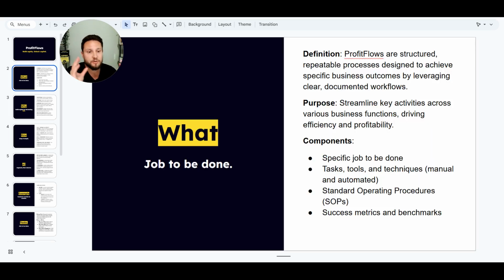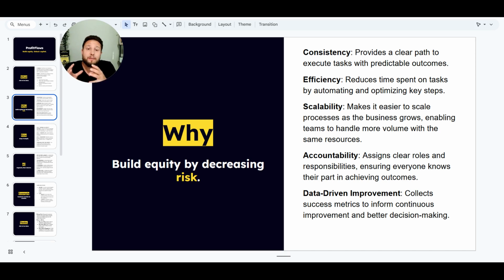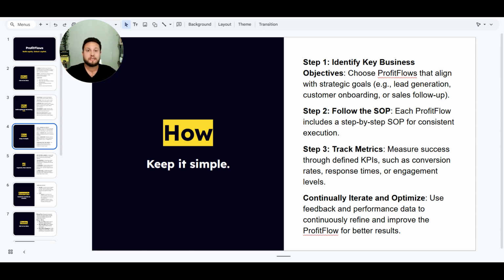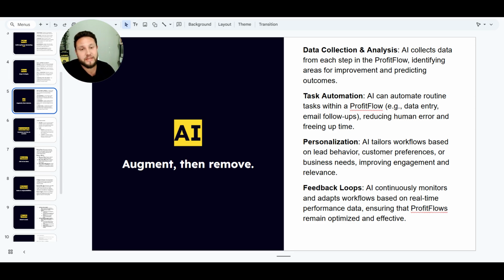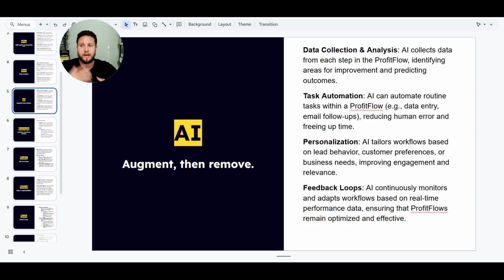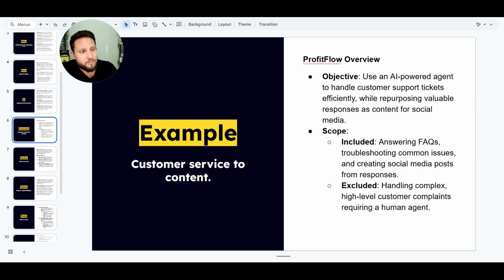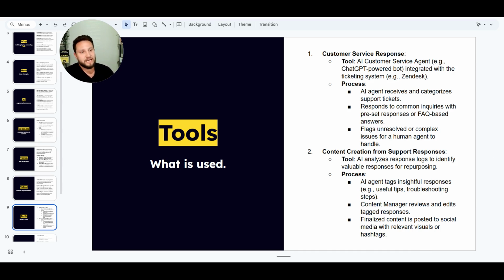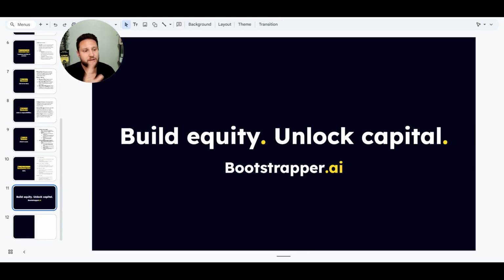Build ProfitFlows to Add AI to Your SMB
## SOP: Building Profit Flows for Small and Medium-Sized Businesses

### Objective:

To create and implement profit flows in a business to simplify processes, optimize outcomes, and build equity by leveraging AI and automation.

### Key Steps:

1. **Choose the Profit Flow:**

   - Define a specific job to be done within the business.
   - Be specific and focused on the objective.
   - Document the scope and measurable outcomes.

2. **Create a Standard Operating Procedure (SOP):**

   - Document a step-by-step process from start to finish.
   - Use screen recording tools or AI to capture the process.
   - Distill the process into refined parts and track metrics that matter.

3. **Track Metrics and Optimize:**

   - Define success metrics at each stage of the profit flow.
   - Measure response times, resolution rates, and engagement.
   - Run retrospectives to review and optimize the profit flow.

### Cautionary Notes:

- Keep the process simple but not necessarily easy.
- Document the SOP thoroughly before delegating to others.
- Focus on measuring what matters to avoid creating unnecessary tasks.

### Tips for Efficiency:

- Start by documenting the profit flow for yourself before delegating.
- Utilize AI tools to automate and streamline the process.
- Continually iterate and optimize the profit flow based on metrics and outcomes.

By following these steps, businesses can streamline operations, optimize outcomes, and build equity by implementing efficient and effective profit flows.